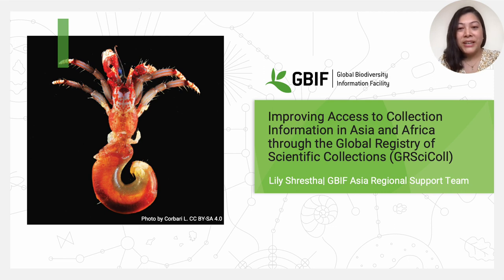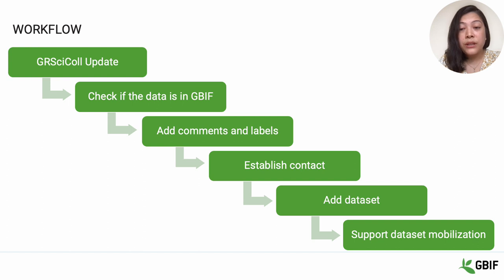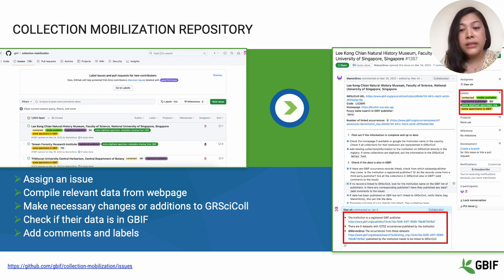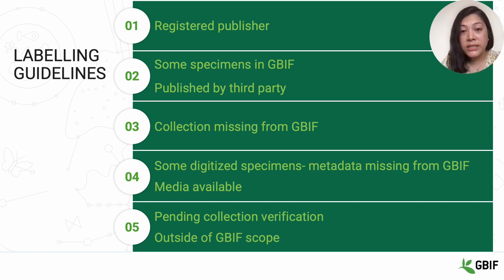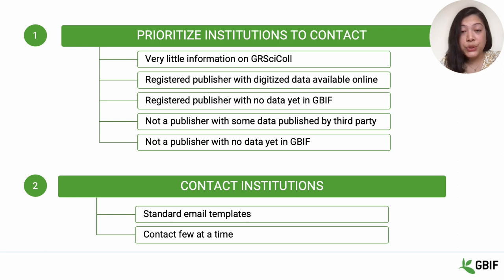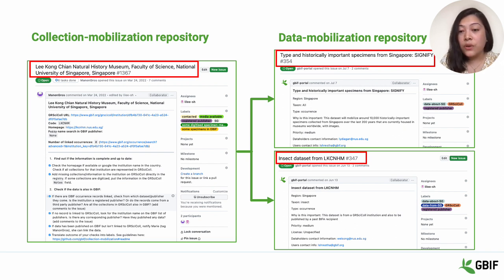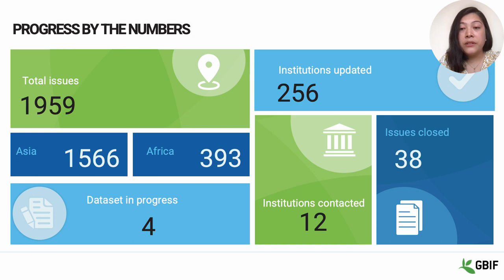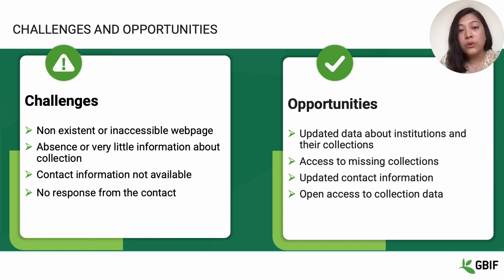SYM14.1 Improving Access to Collection Information in Asia and Africa through the Global Registry...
Improving Access to Collection Information in Asia and Africa through the Global Registry of Scientific Collections. Presented by Lily Shrestha as part of SYM14 Biodiversity informatics in Asia: Innovations & challenges at the TDWG 2023 Hybrid Annual Conference in Hobart, Tasmania 9–13 October.